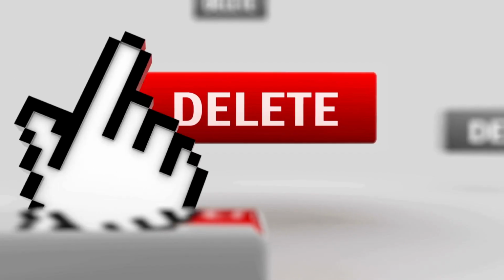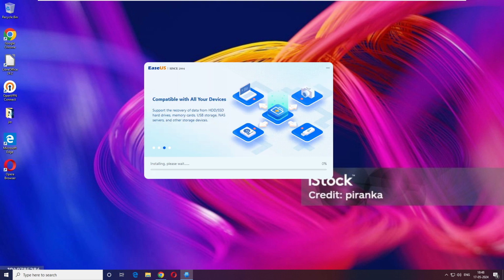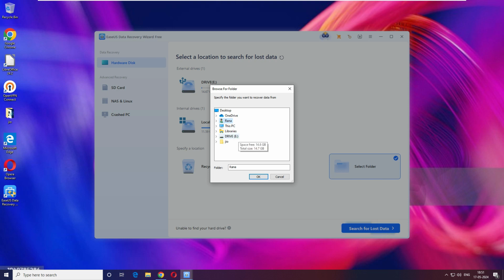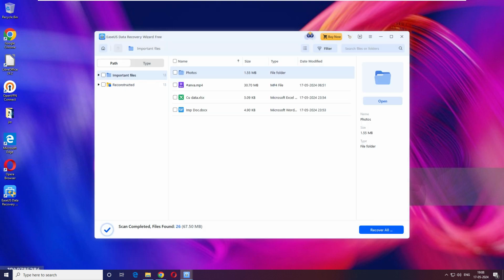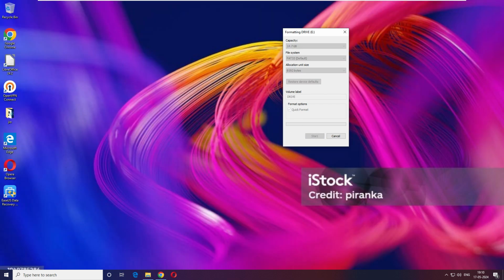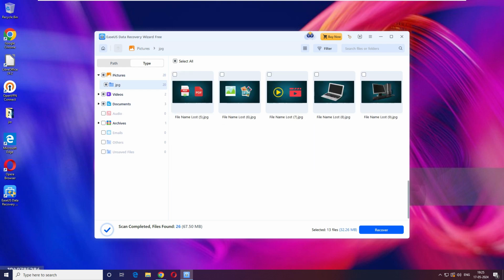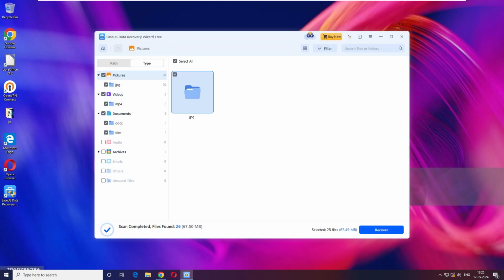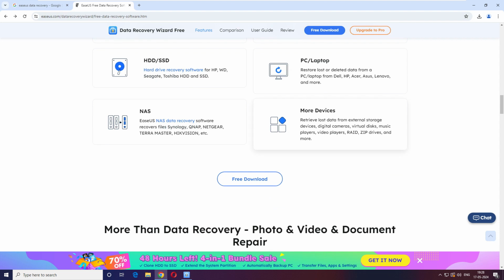Data Recovery Challenge: Shift-Deleted and Formatted Disk Recovery with EaseUS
Join us in this Data Recovery Challenge as we tackle the task of recovering shift-deleted and formatted data from a disk using EaseUS software. Watch as we demonstrate the step-by-step process and showcase how this powerful tool makes data recovery a breeze. Don't miss out on this informative and hands-on video.

best data recovery software
file recovery software
recover
recovery after formatting hard drive
how to recover permanently deleted files
recover data after resetting
pendrive data recovery
ease us data recovery
best free data recovery software
best windows data recovery software
best free data recovery software for pc
recover permanently deleted photos
how to recover permanently deleted photos
recover permanently deleted files and folders
recover permanently deleted files
restore deleted files
free data recovery software for windows 10
recover deleted files from recycle bin